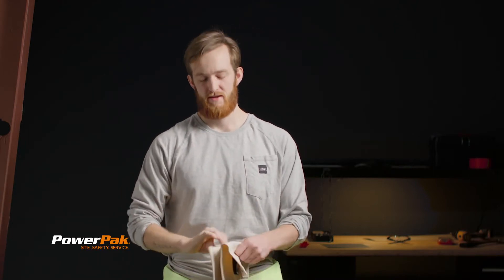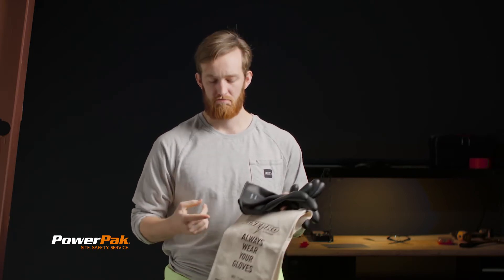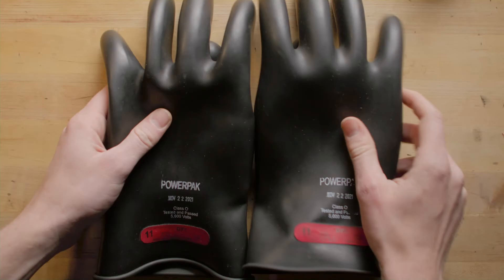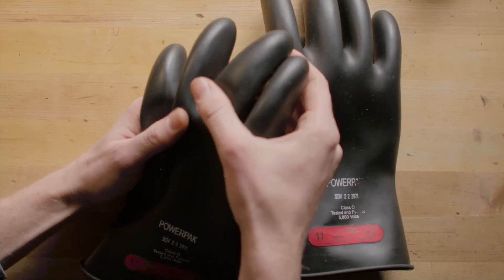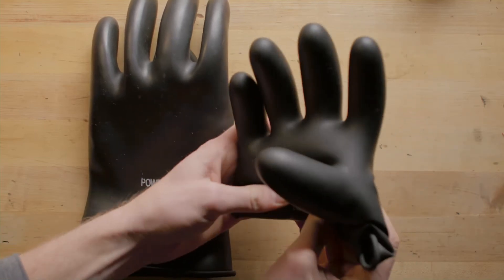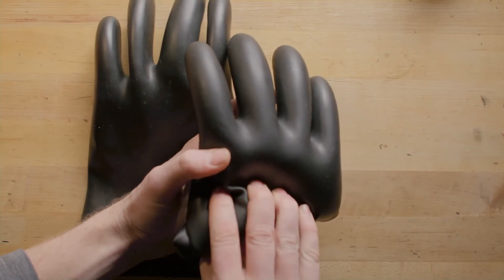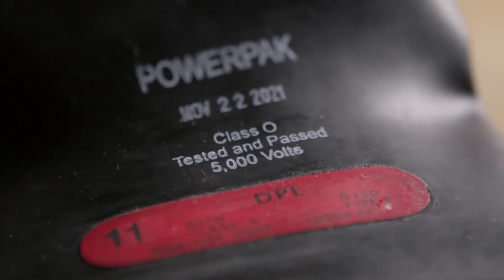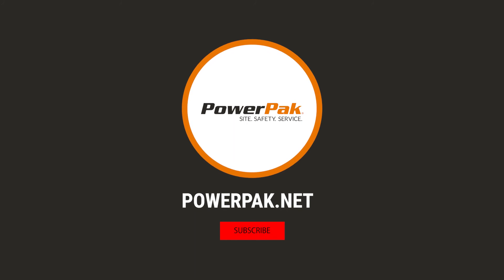How to Field Test Your KV Gloves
Troy Mairs walks us through correctly field test your high voltage gloves.